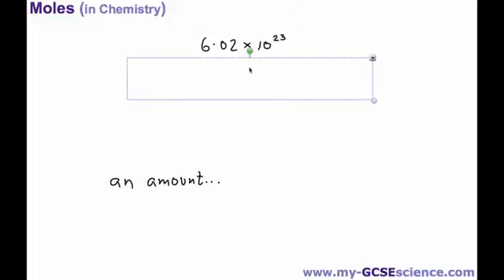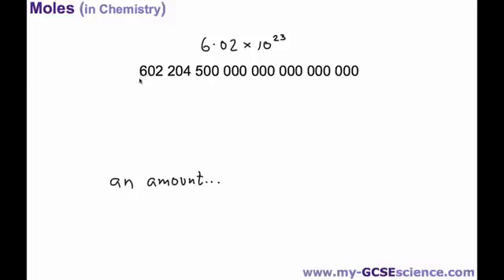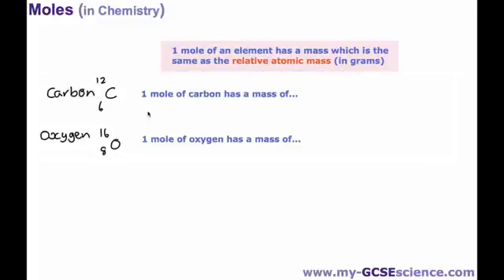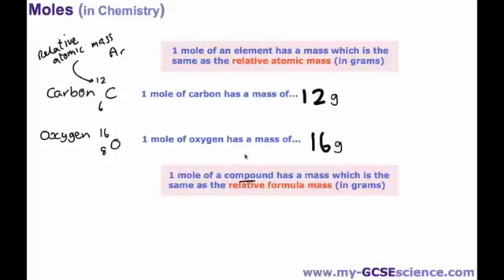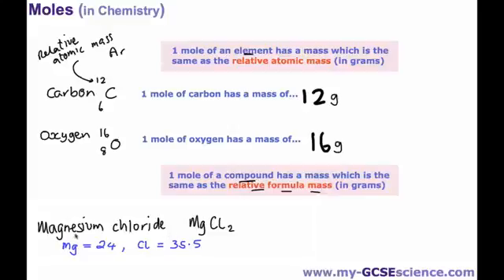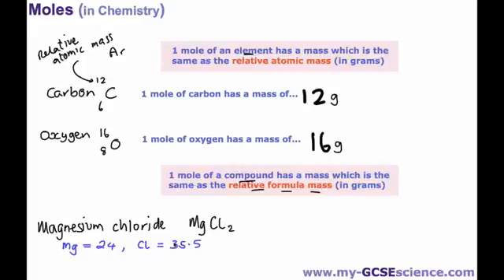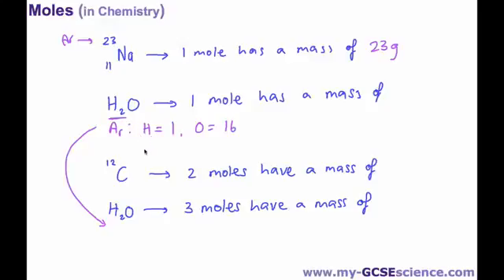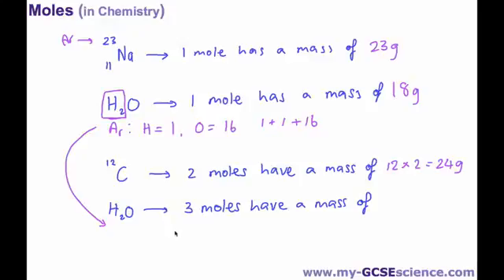C2 Moles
Description